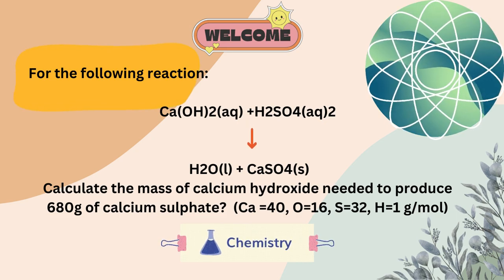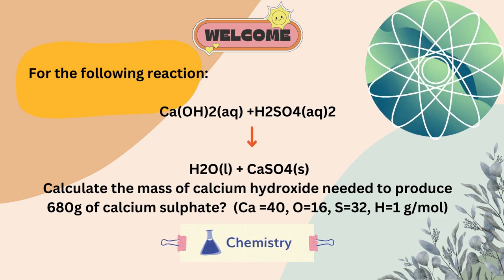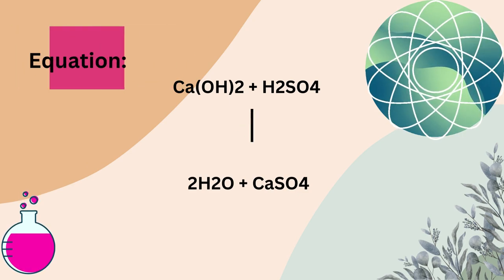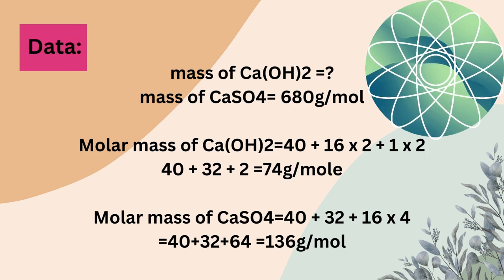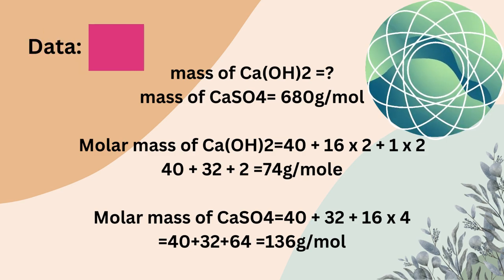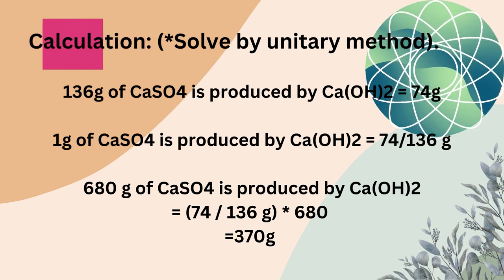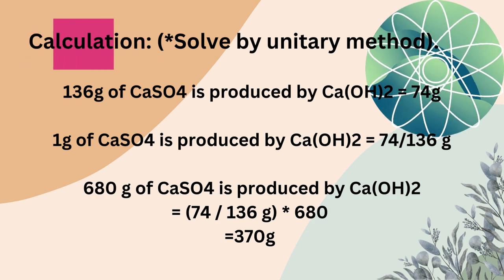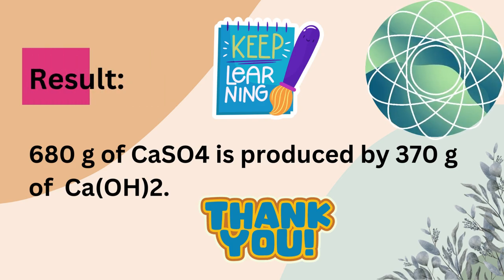Numerical | Calculate the mass of calcium hydroxide needed to produce 680g of calcium sulphate?